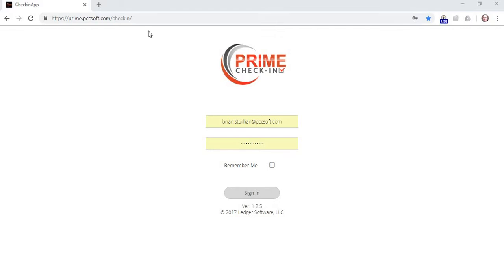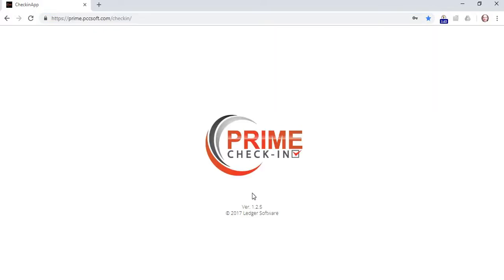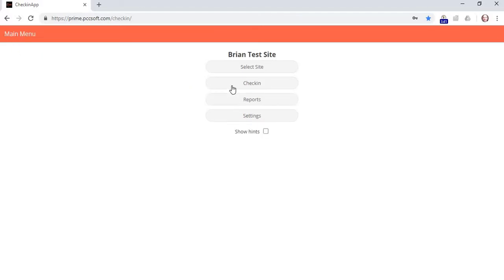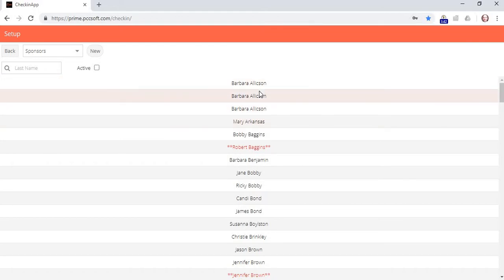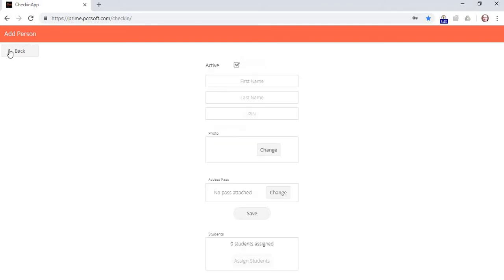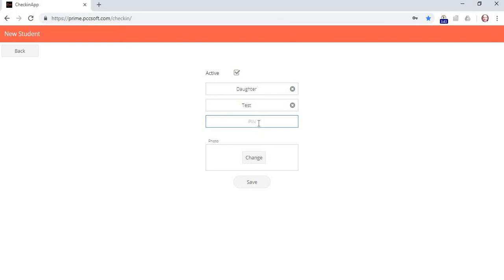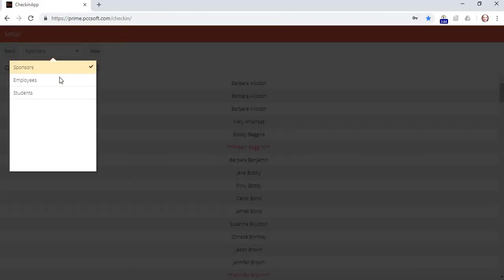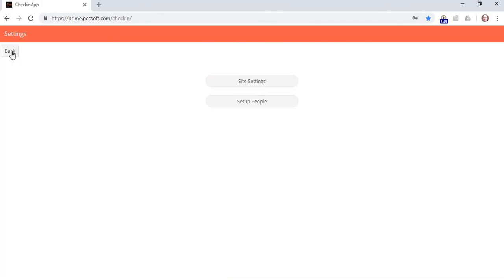Setting Up Prime Check In App